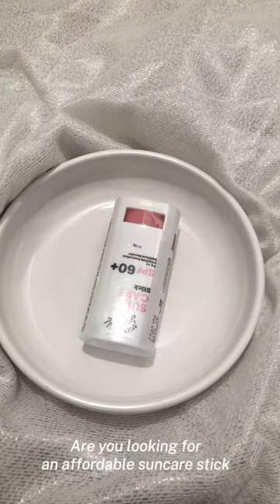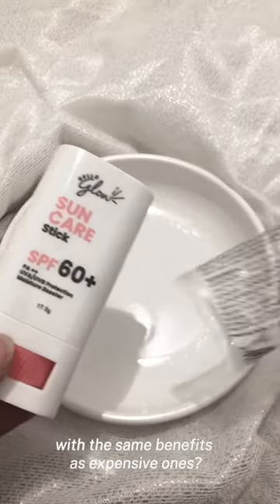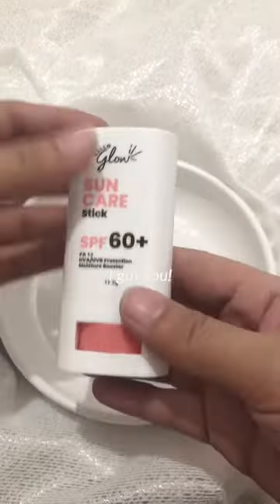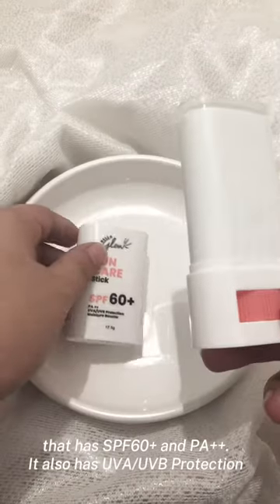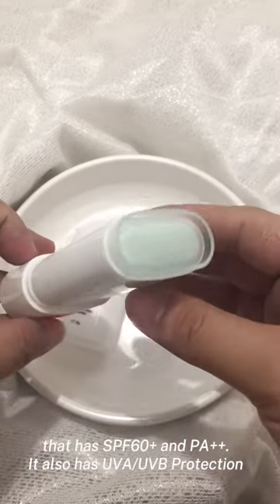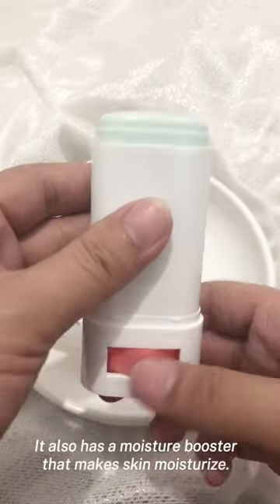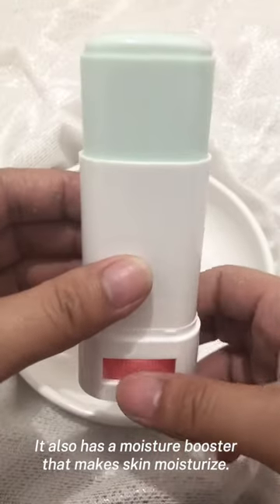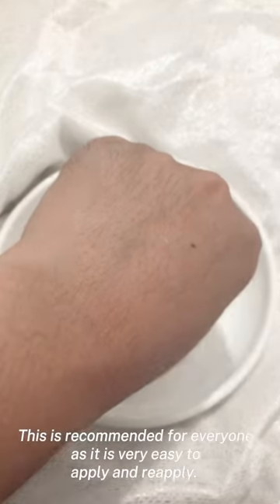Always reapply sunscreen - Hello Glow Suncare stick 🫶